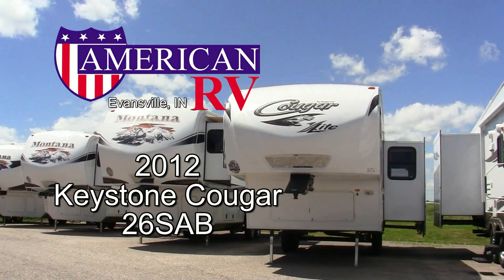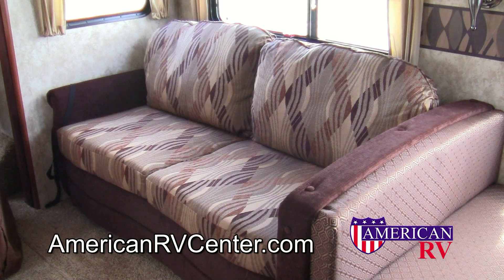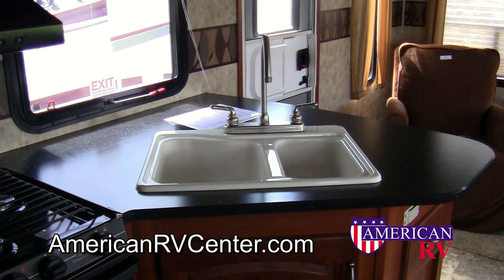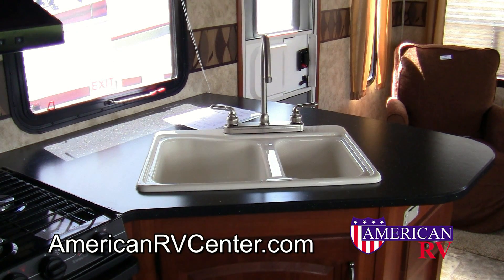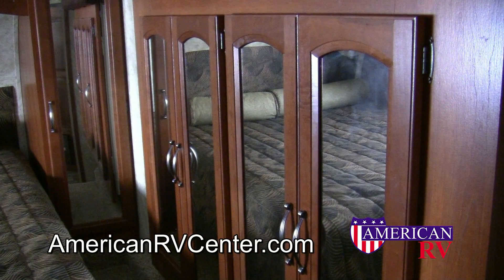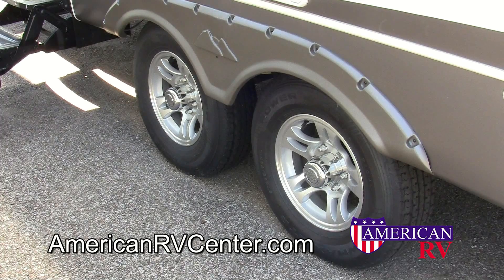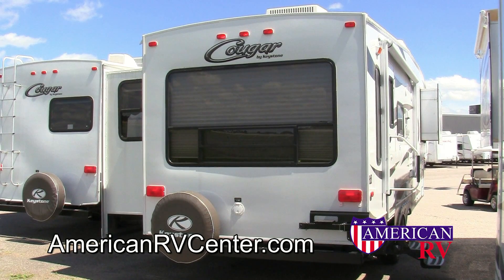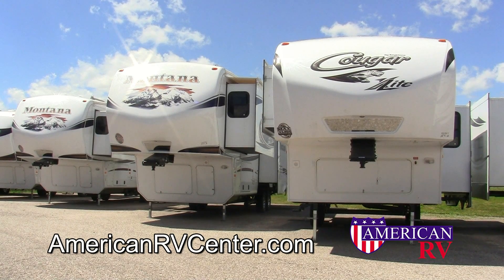2012 Keystone Cougar XLite 26SAB - Lightweight Half-ton Towable Rear Living Room Fifth Wheel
Video tour of the new 2012 Keystone Cougar XLite 26SAB Fifth Wheel. The Cougar is the #1 Selling Mid-Profile Fifth Wheel in the country! It's also our #1 selling fifth wheel. This rear living room fifth wheel features Cougar's Polar Package, swivel rockers, air mattress hide-a-bed, queen bedroom, two slideouts, electric awning, grill, and much more! The fully equipped kitchen and private bathroom with glass shower and skylight make it feel like home. Towable by many half ton series trucks! Visit American RV Center, your Indiana RV Dealer for more information.